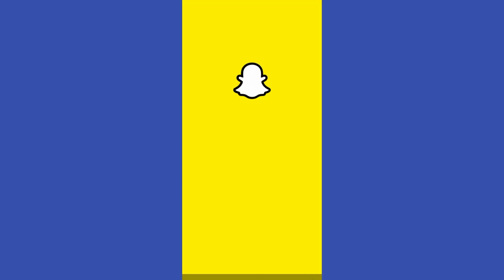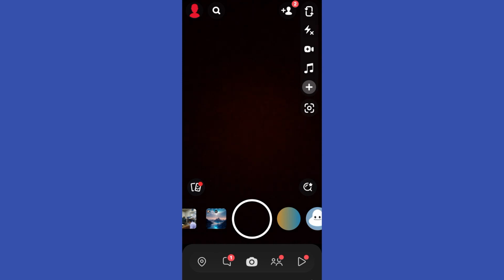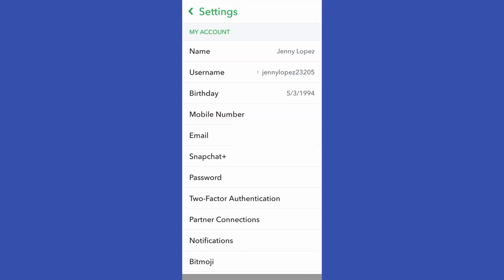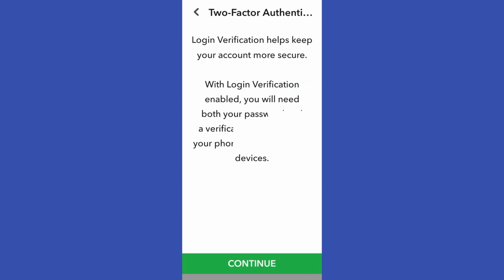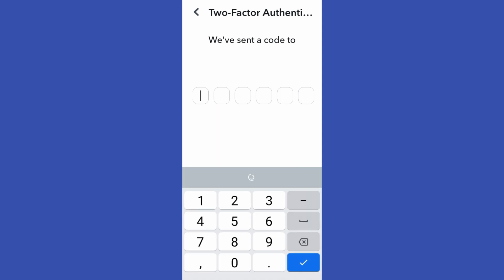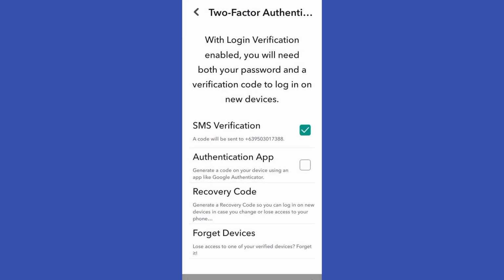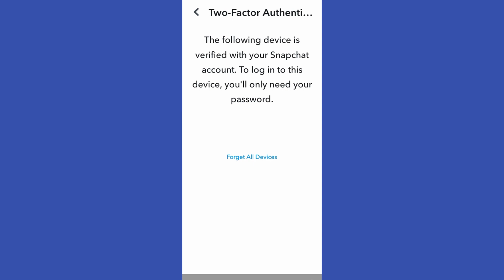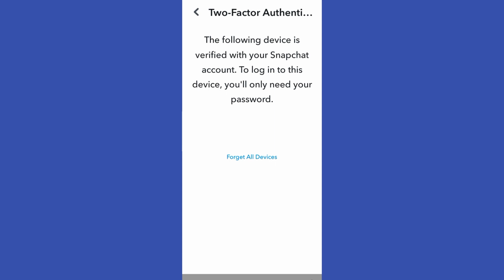Logout Snapchat From All Devices ( Quick & Easy )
logout snapchat from all devices

In this video I'll show you how to logout snapchat from all devices. The method is very simple and clearly described in the video. Follow all of the steps & how to logout snapchat account from all other devices | how to logout someone from your snapchat